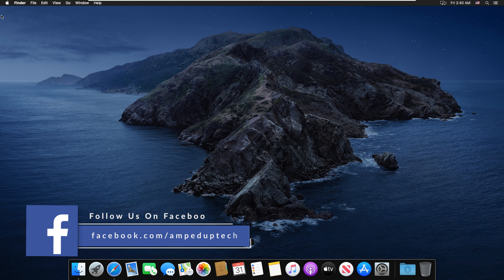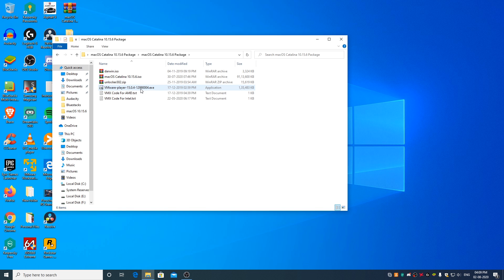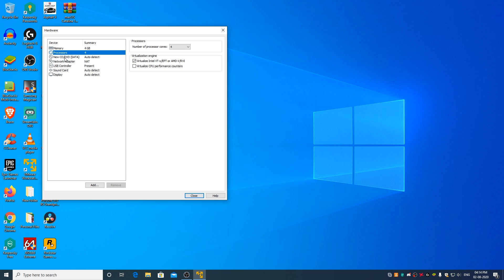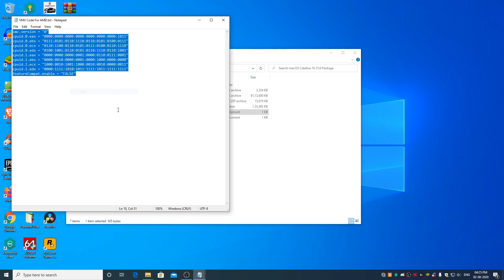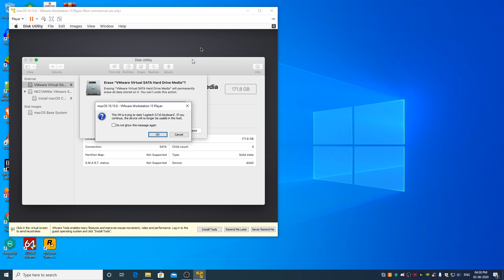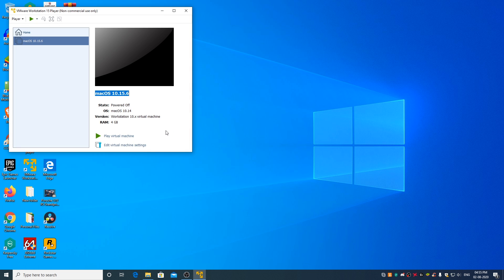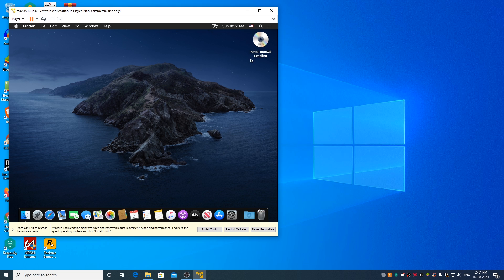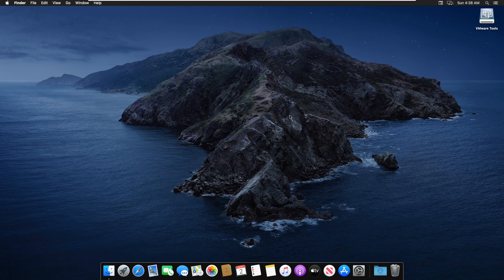How To Install macOS Catalina 10.15.6 [Latest] On VMware (2020)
Learn how to install macOS Catalina 10.15.6 the latest and probably the final macOS Catalina point release on VMware on both Intel and AMD PCs by watch this easy tutorial video.

🌟Wanna help my channel?

Free 6 Months Amazon Prime for Students Trial :

Free Audible Plus 30 Days Trial
Gear I Use :
🔘 Primary Mic
🔘 Secondary Mic
1GB Parts :
macOS Catalina 10.15.6 Changelog:
macOS Catalina 10.15.6 introduces local news in your Today feed in Apple News and improves the security and reliability of your Mac.

Apple News

Local news in your Today feed provides extensive coverage of San Francisco, the Bay Area, Los Angeles, Houston, and New York City
More stories available from local news providers with a subscription to Apple News+
Your daily newsletter from Apple News can now be personalized with stories that reflect your interests
This update also includes bug fixes and other improvements.

Adds a new option to optimize video streaming on HDR-compatible Mac notebooks for improved battery life
Fixes an issue where the computer name may change after installing a software update
Resolves an issue where certain USB mouse and trackpads may lose connection
Enterprise content:

When using the built-in keyboard with a non-U.S. keyboard layout on some Mac models, passwords with certain characters are no longer rejected at the Mac login window
Allows command-line tools that don't use CFNetwork, such as curl(1), to continue connecting to TLS servers that use certificates issued by the recently expired AddTrust External CA Root
Major new releases of macOS can be hidden when using the softwareupdate(8) command with the  --ignore flag, if the Mac is enrolled in Apple School Manager, Apple Business Manager, or a user-approved MDM.
This change also affects macOS Mojave and macOS High Sierra after installing Security Update 2020-004.
Some features may not be available for all regions, or on all Apple devices.
My Rig Specs:-
Processor : AMD Ryzen R7 1700
Motherboard : Asus Strix B350-F Gaming
Cooler : Noctua NH-U12P-SE2
RAM : Kingston HyperX Fury DDR4 2133MHz 2x4GB
SSD : Sandisk Extreme Pro 480GB + Intel 530 256GB
GPU : MSI Gaming X RX480 4GB
Monitor : LG MP68VQ 75Hz
Cabinet : NZXT Gamma
Power Supply : Corsair RMx 850W
Keyboard : Logitech G710 Cherry MX Blue
Mouse : Logitech G203
Speaker : Altec Lansing VS4121